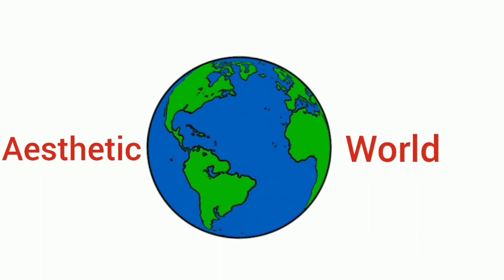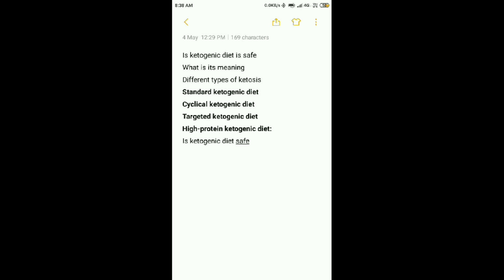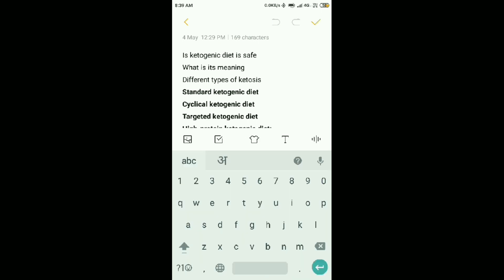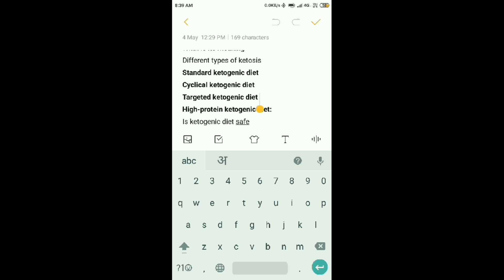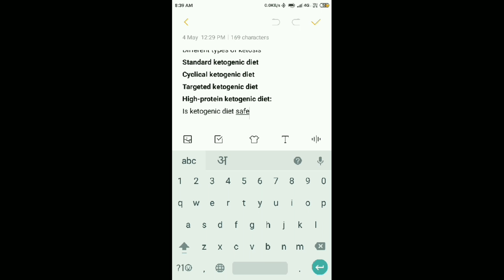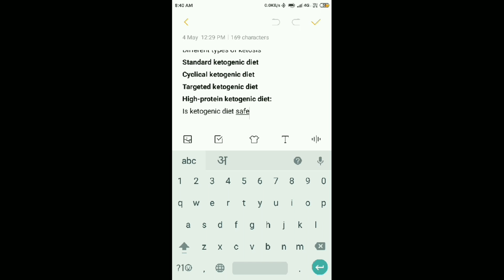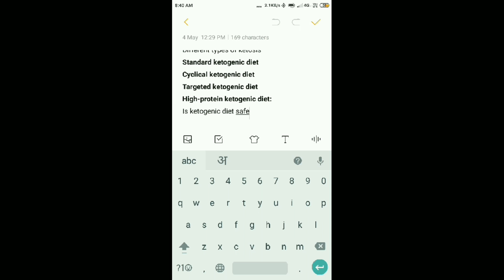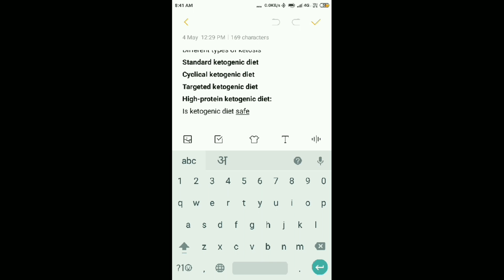Is ketogenic diet is safe??|By aesthetic world